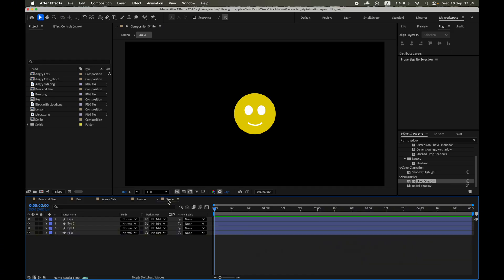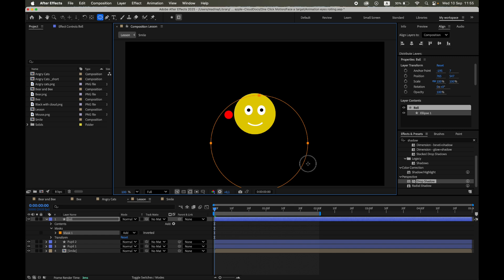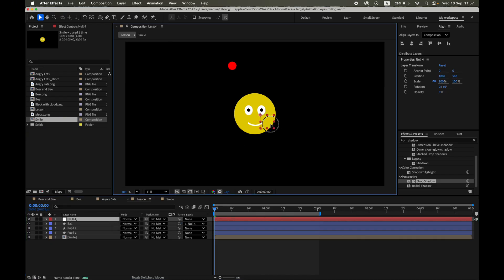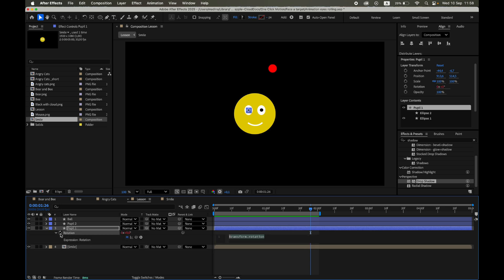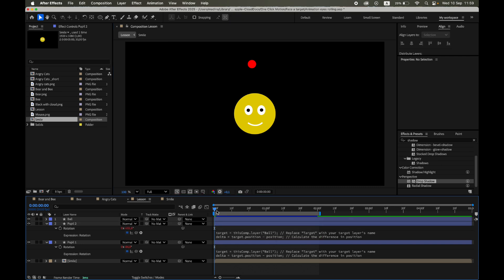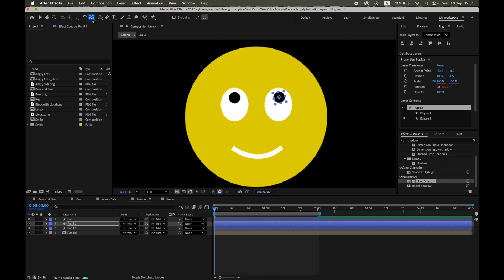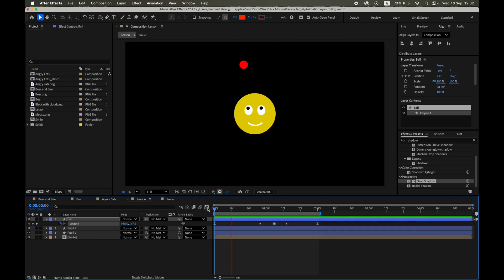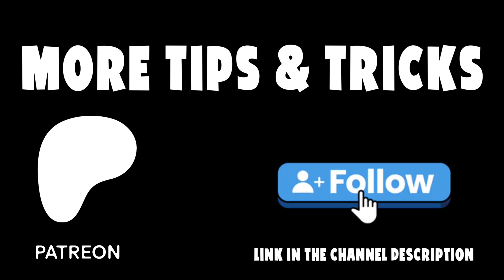How to Animate Eye Tracking in After Effects | Easy Expression Trick | Make Eyes Follow a Target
Want to make your eyes follow a moving target in After Effects? 👀
In this tutorial, I’ll show you a simple expression trick to create automatic eye tracking — no extra keyframes needed!

We’ll use After Effects expressions to animate pupils following a target, and you’ll see how this technique can bring your characters to life. Perfect for beginners who want to learn eye movement animation in After Effects quickly and easily.

This lesson is great for anyone searching for:
 • after effects eye tracking tutorial
 • automatic pupil movement after effects
 • after effects expressions for beginners
 • how to animate eyes in after effects
 • no keyframes after effects trick
 • eye follow target after effects